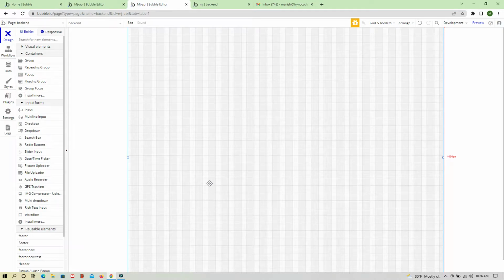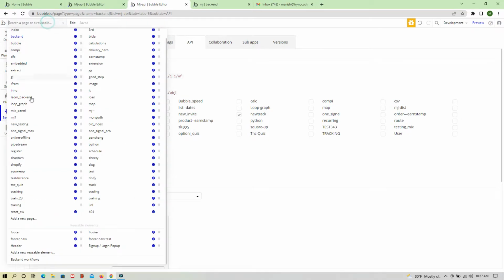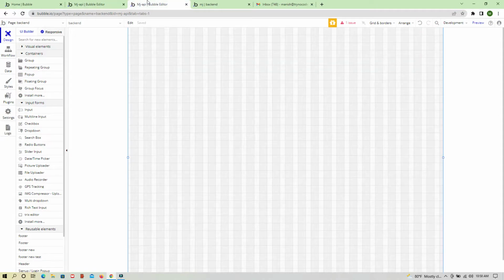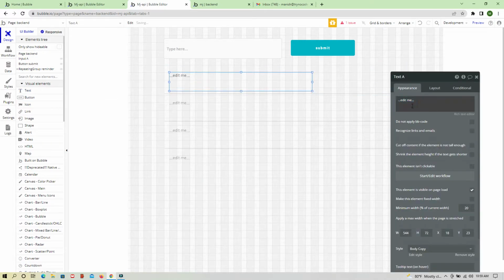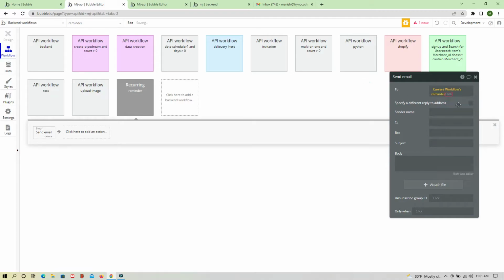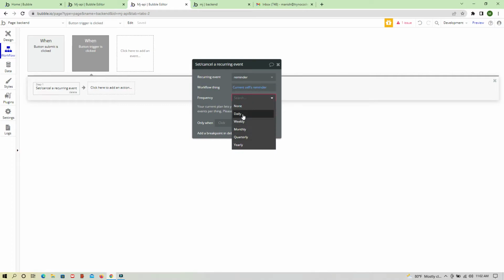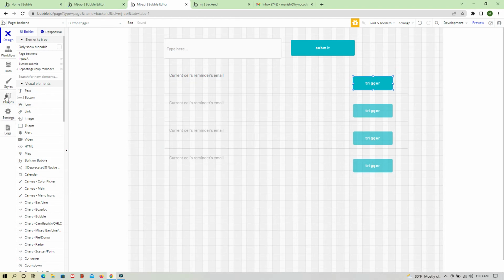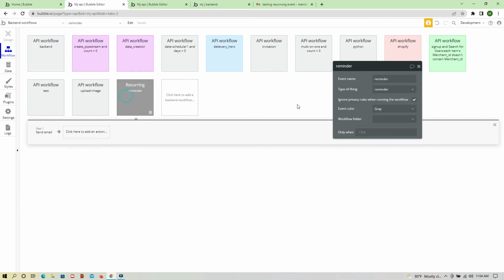Learn How To Use Backend Workflows In Bubble.io (Part 1)